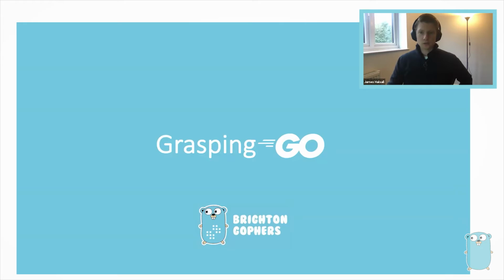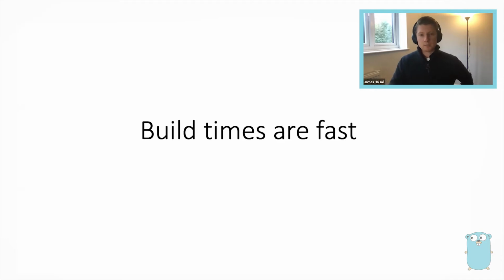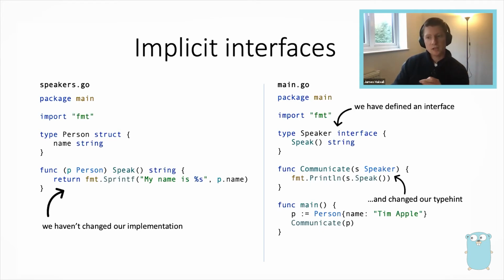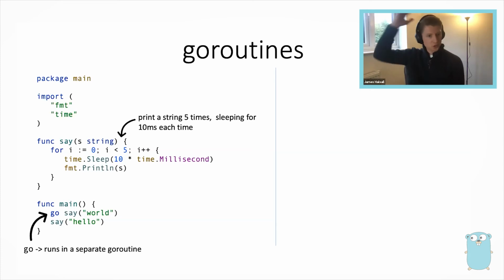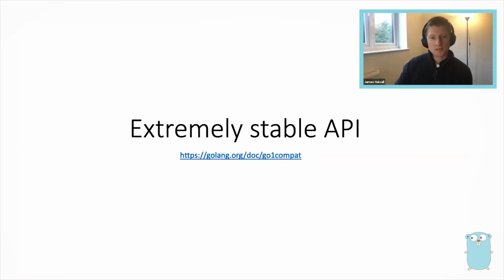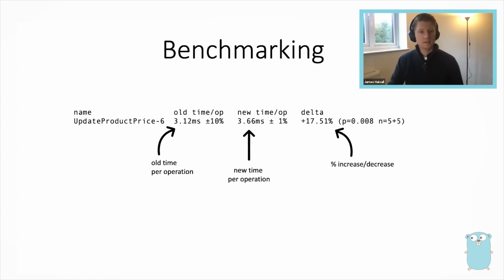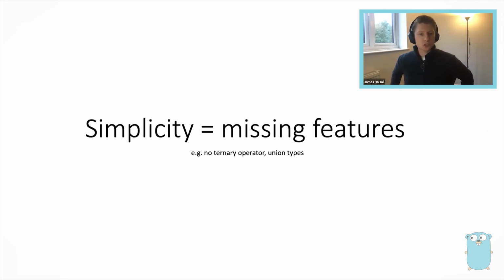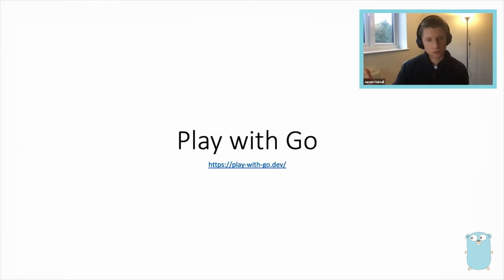Grasping Go | Brighton Gophers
A beginners guide for anyone new to the Go language. James Halsall explains what Go is and discusses the best features and limitations of the language, answering that all-important question - ‘How could Go make my life as an engineer easier?’.

James has been programming since he was 14 years old, learning PHP and JavaScript before moving on to Go. As a Principal Software Engineer at Inviqa Ltd, he’s now been using Go almost daily for over 3 years.